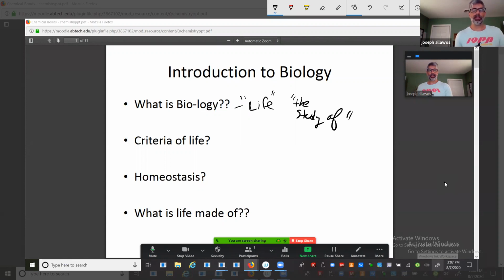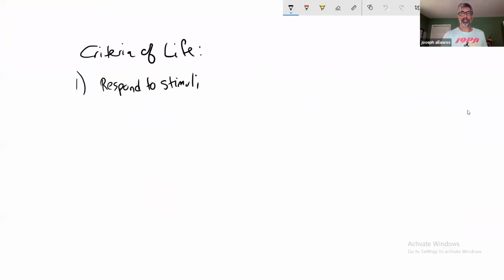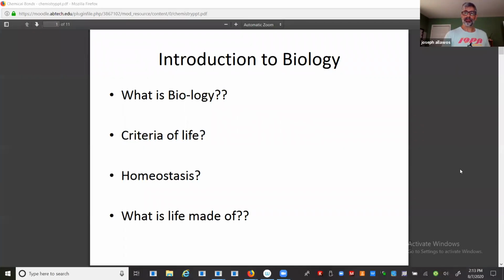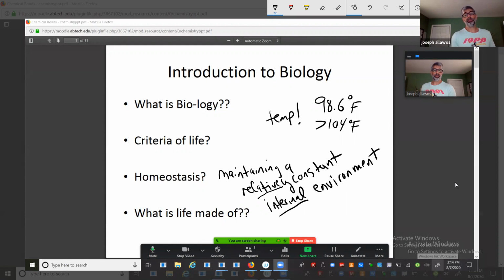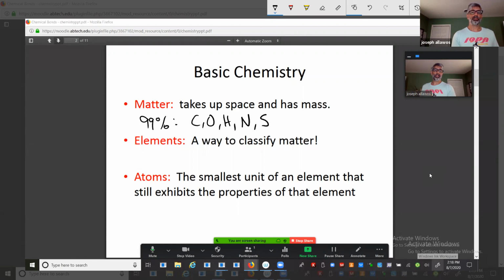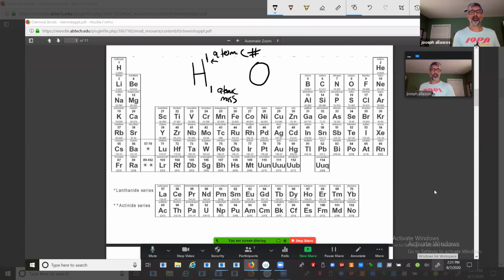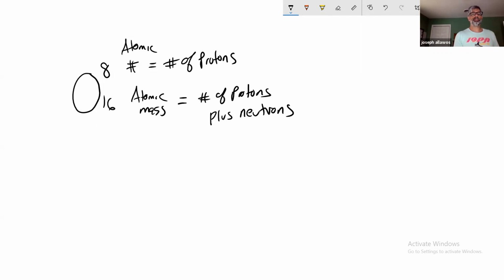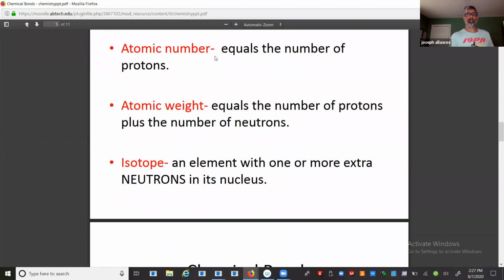Biology video 1: Chemistry thru Isotopes (test 1 info)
This video covers criteria of life, homeostasis, and chemistry through isotopes.